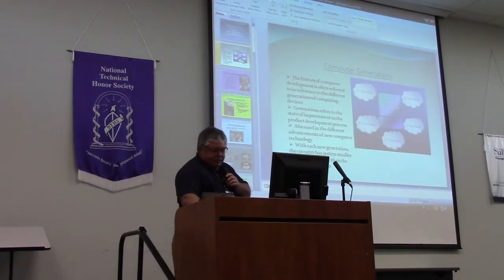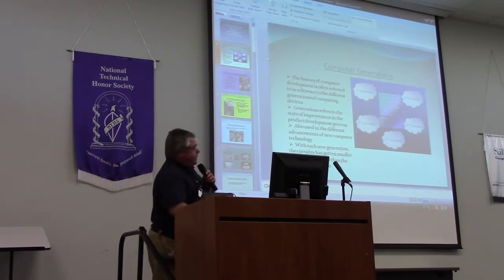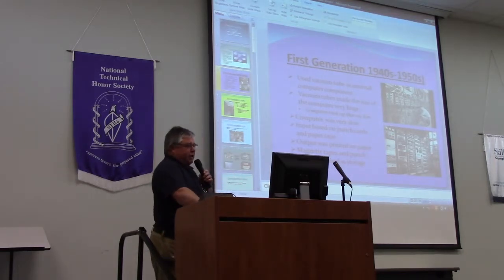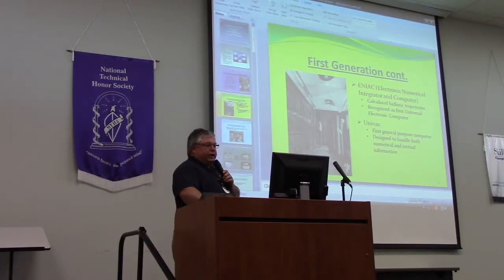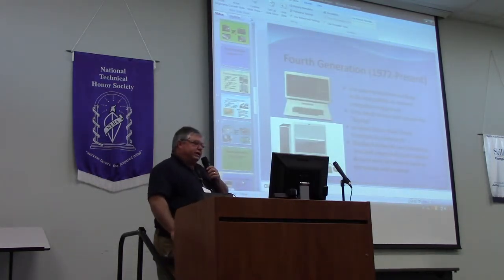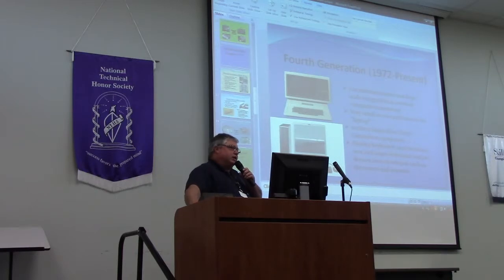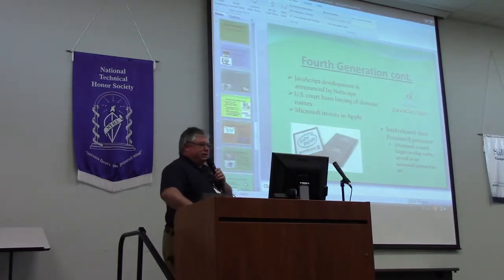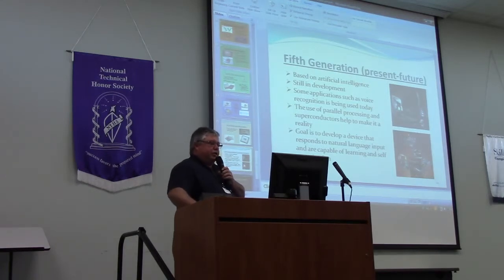Dean Cook - History of Computers